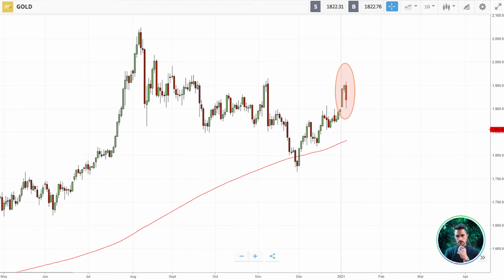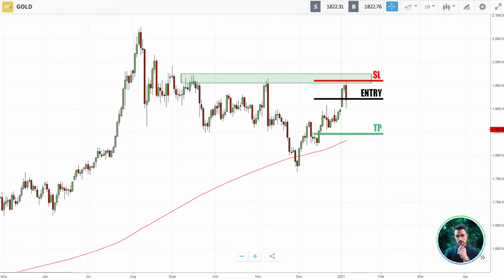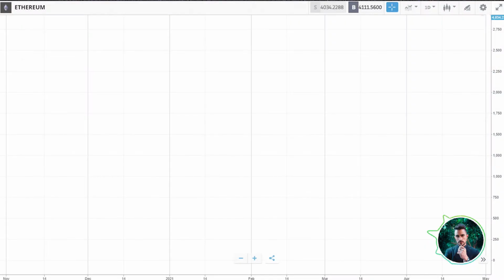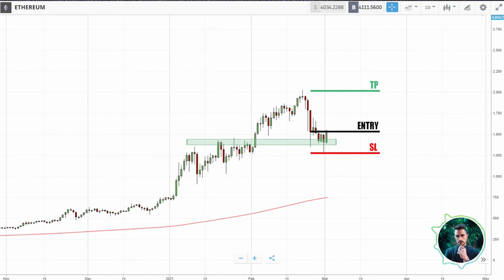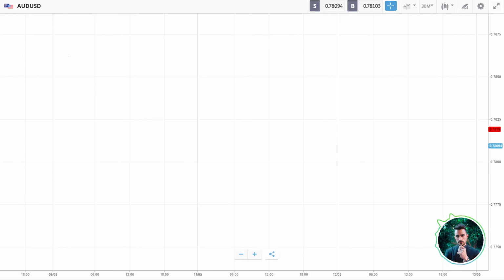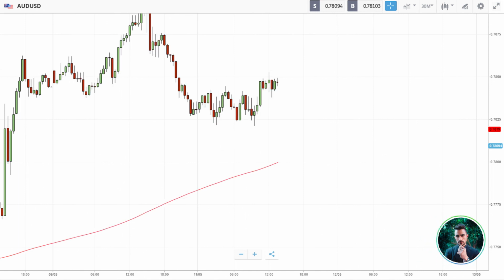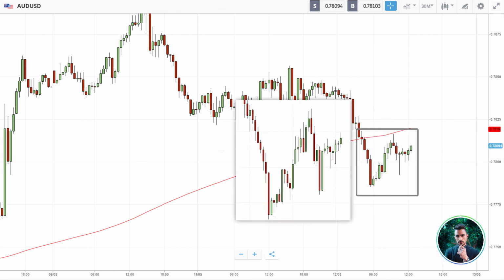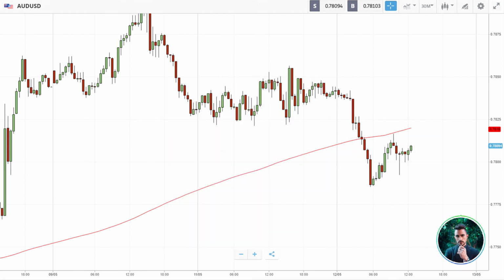Identify and Interpret Candlestick patterns - Chart analysis examples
In this video I'll show you candlestick patterns and examples on real charts. How to identiify and interpret candlestick patterns on real charts.